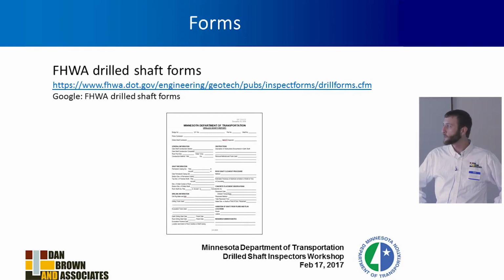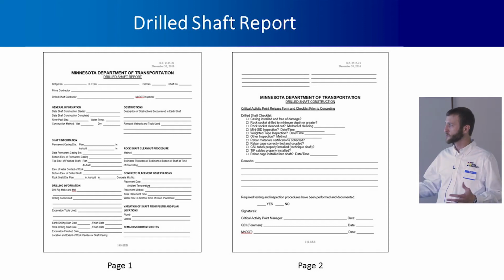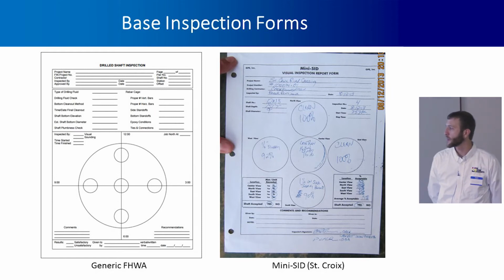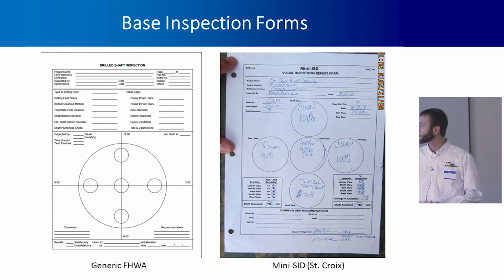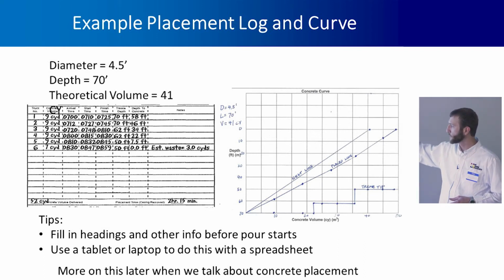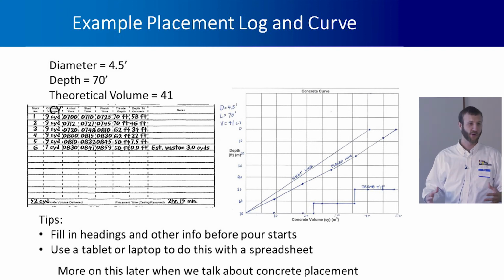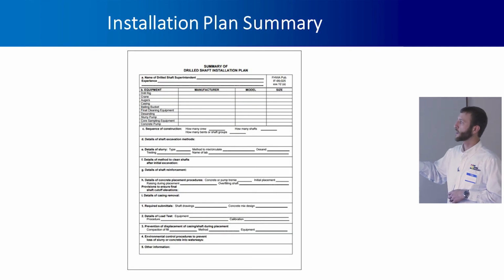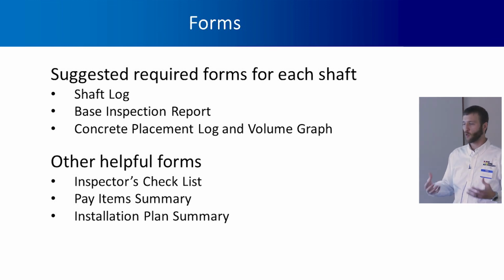CDSE Inspection - 08 Forms